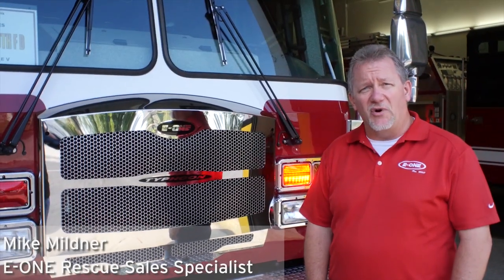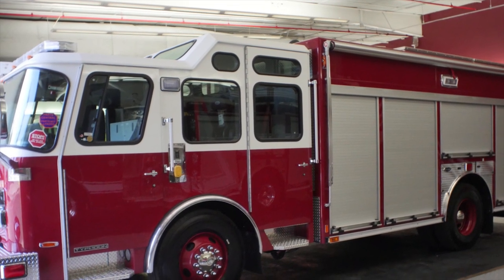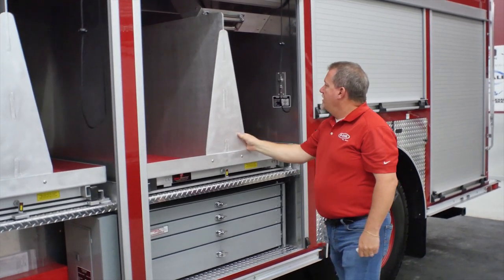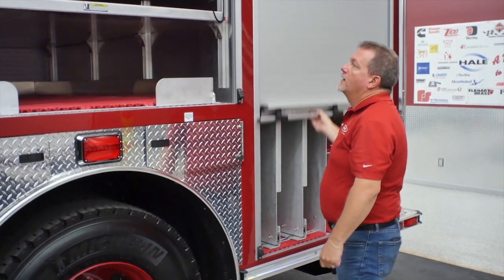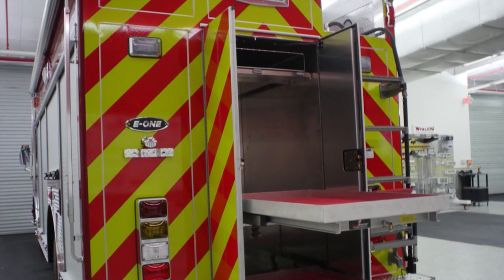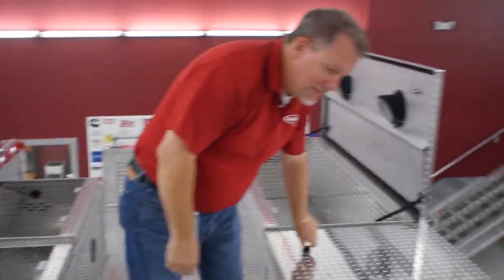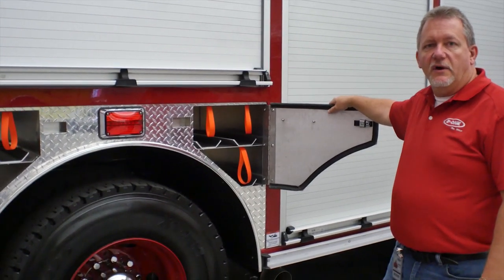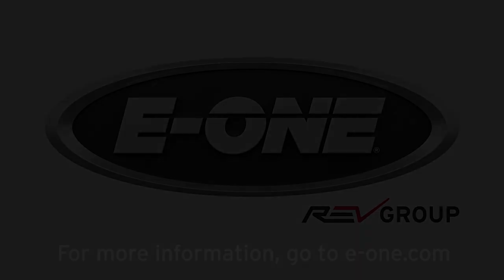Walk Around of Portsmouth (NH) Fire Department's Heavy Rescue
Check out this E-ONE Heavy Rescue built for the City of Portsmouth New Hampshire Fire Department. It features great storage solutions including large slide out trays with tool mounting panels, built-in tool box, a storage area for trench panels and huge roof top compartments. Learn more in this video.